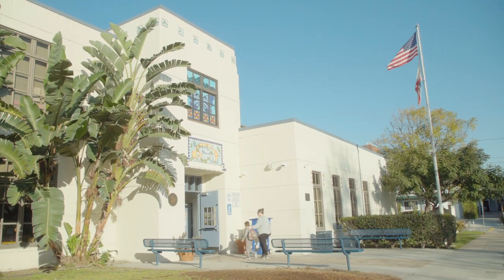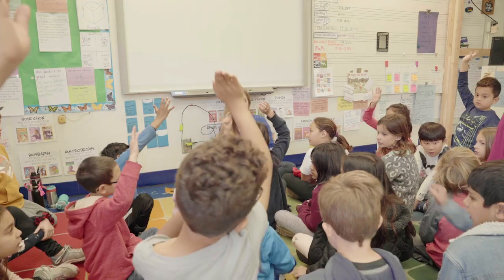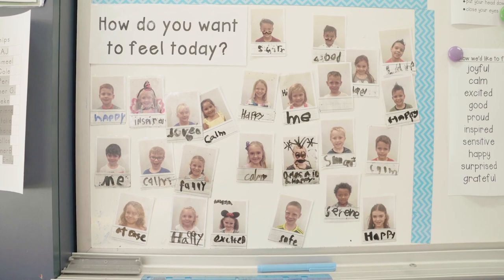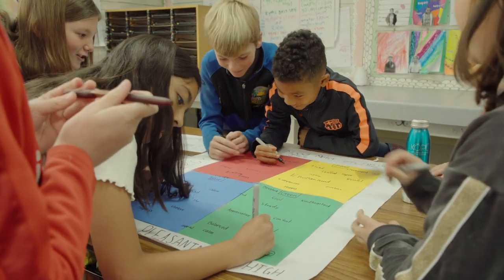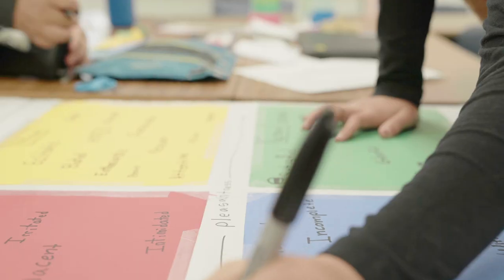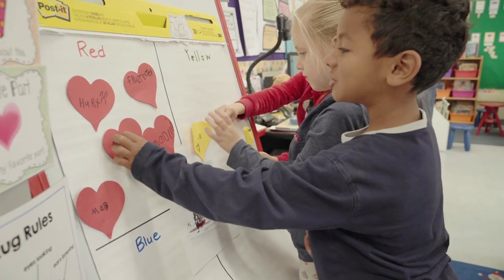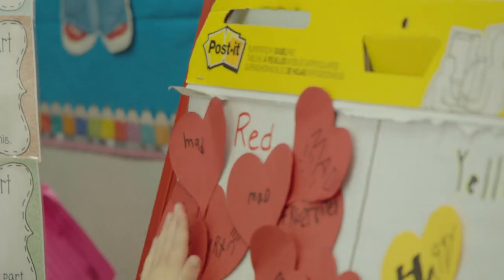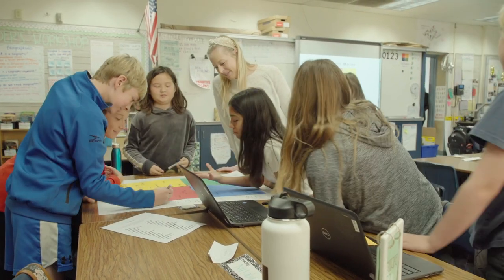Building Social Emotional Awareness in the Classroom With the RULER Approach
Dr. Marc Brackett discusses the research-based RULER approach to social-emotional learning while educators and students from El Segundo Unified School District share how they use it in the classroom.